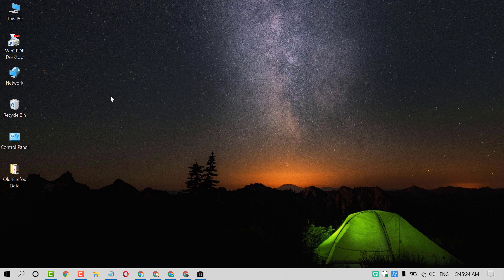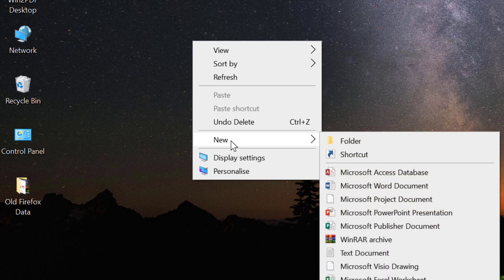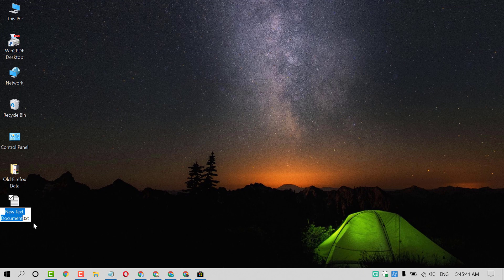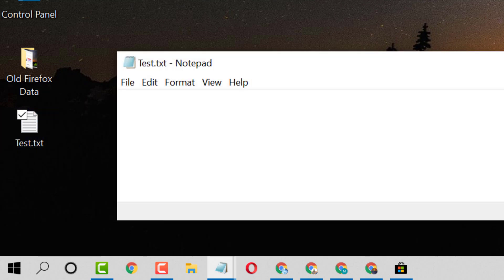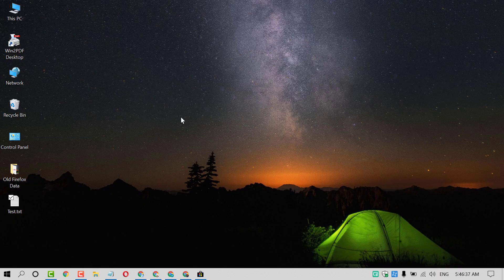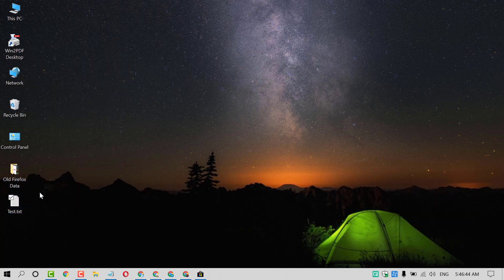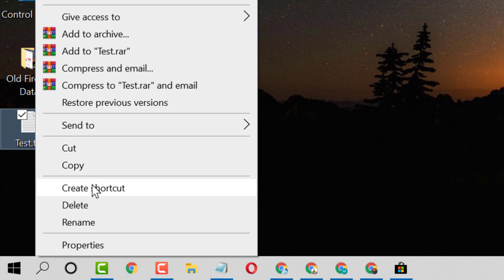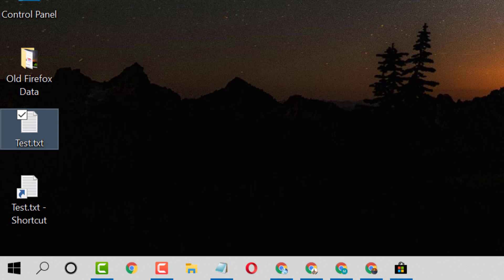how to create a text document on windows 10